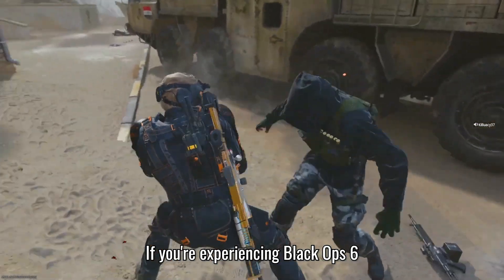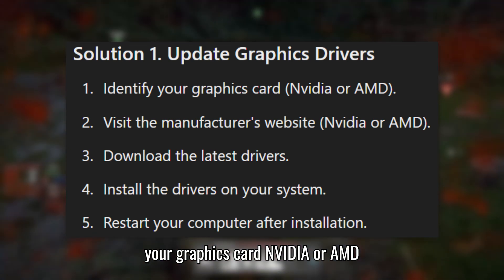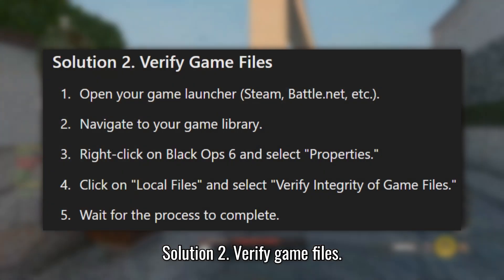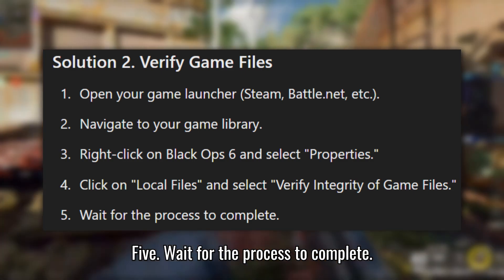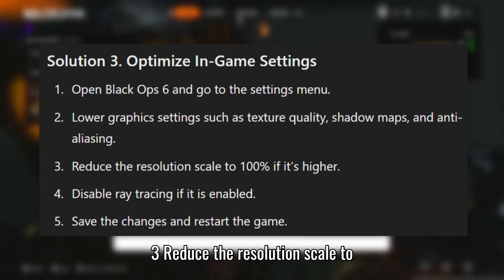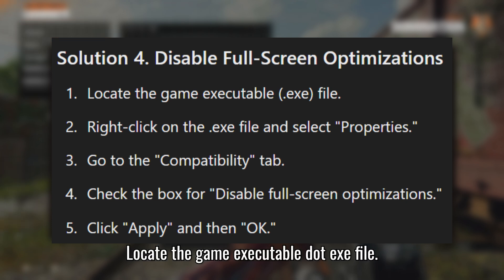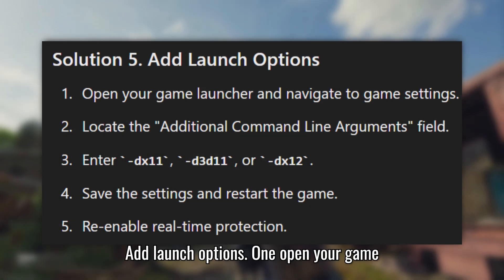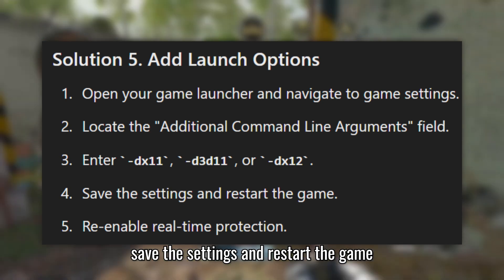How To Fix Black Ops 6 Freezing or Stuttering on PC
If you're experiencing freezing or stuttering problems in Black Ops 6, don't worry—here are a few quick solutions that should help get your game running smoothly again. Let's dive right in.

Solution 1: Update Graphics Drivers
Make sure your graphics drivers are up-to-date by downloading the latest version from the Nvidia or AMD website. After installing, restart your computer to apply the changes.

Check for missing or corrupted game files by verifying the integrity of your game through your launcher, whether it's Steam, Battle.net, or another platform. This will replace any problematic files.

Solution 3: Optimize In-Game Settings
Lower the graphics settings in Black Ops 6, including texture quality and shadow maps, and disable ray tracing. This can significantly improve performance and reduce stuttering.

Solution 4: Disable Full Screen Optimizations
Disabling full screen optimizations can help. Right-click the game executable, go to Properties, and check "Disable full screen optimizations" under the Compatibility tab.

Solution 5: Add Launch Options
Add launch options like -dx11, -d3d11, or -dx12 in your game settings to force the game to run in a specific DirectX mode, which might resolve performance issues.

Timestamps:
00:00 Intro
00:11 Update Graphics Drivers
00:34 Verify Game Files
00:56 Disable Full Screen Optimizations
01:44 Add Launch Options